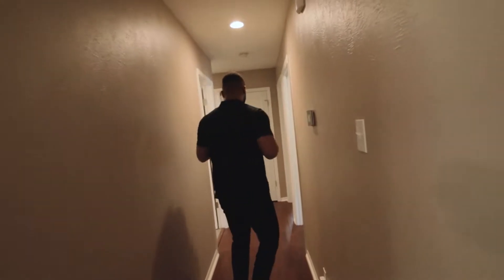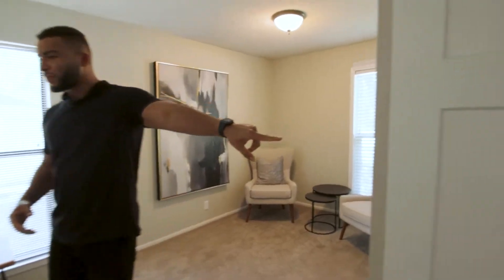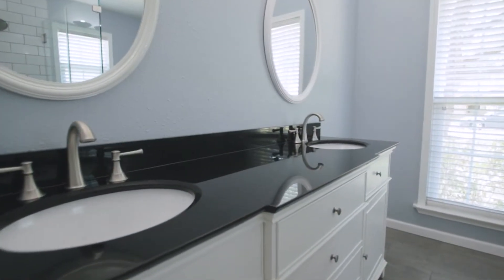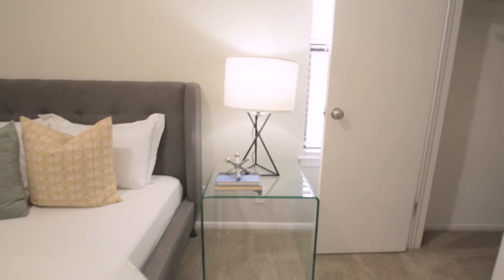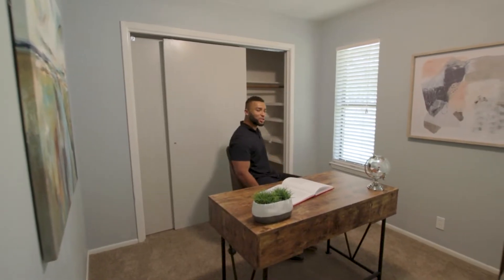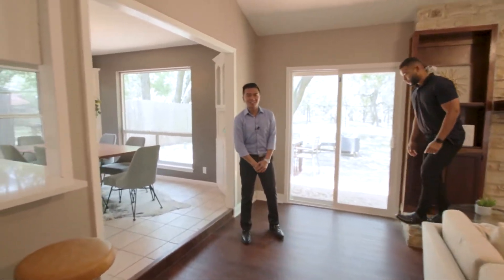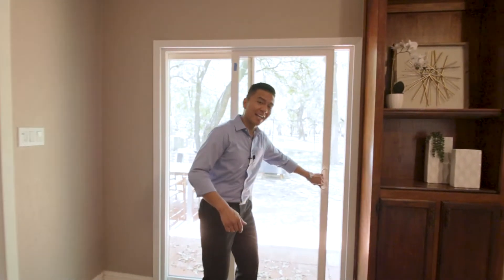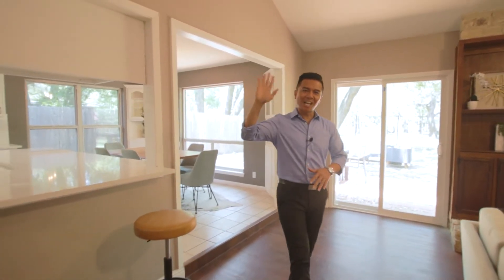2,026 sq ft Home in the Springwoods Community | NLP GROUP HOME TOUR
A great 4 bedroom 2 bathroom Springwoods Community home with fantastic upgrades. The living room offers a vaulted ceiling, indoor fireplace, built-in bookshelves and display, entry onto the back patio and fenced-in yard, and a shared bar/counter with the kitchen. Lots of natural light throughout the home. The primary suite boasts a double sink vanity, a tiled walk-in shower, and a walk-in closet. Conveniently located near 183, 45, and 620. Less than 15 minutes from Apple, Dell, the Arboretum, the Domain, the Lakeline Mall, and much more. Easy access to Springwoods Park - a wooded park with trails, playgrounds, picnic areas, tennis & volleyball courts, and an open field. The tenant pays all utilities, grounds care, and pest control. Application Fees for this property are non-refundable. Due only after approval. The owner is seeking the best-qualified tenant. No restricted dog breeds. See our online application for our tenant screening criteria and a list of restricted dog breeds.

🛏️ 4 Bedrooms
🛁 2 Bathrooms
📐 2,026 sqft

Additional Security Deposit - Pet Deposit $500.00

There is an additional $150.00 non-refundable pet fee. The monthly rental charge will be increased by $50.00 per pet.

The Next LEVEL Property Group provides the utmost knowledge & customer service to our clients to make sure that they reach their real estate dreams. Whether it be to buy, sell, or invest, we are here to take your real estate experience to the Next LEVEL!